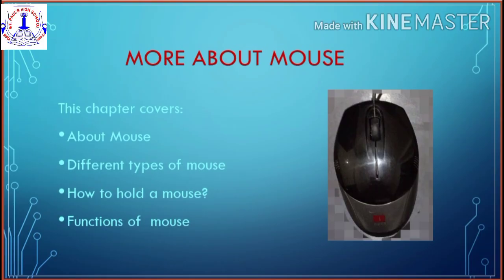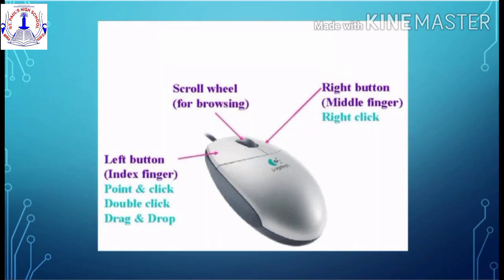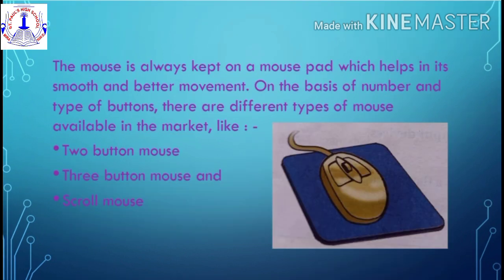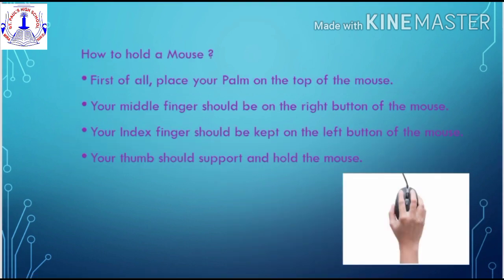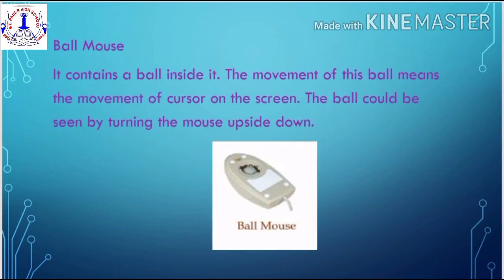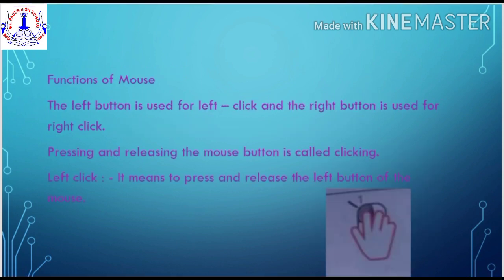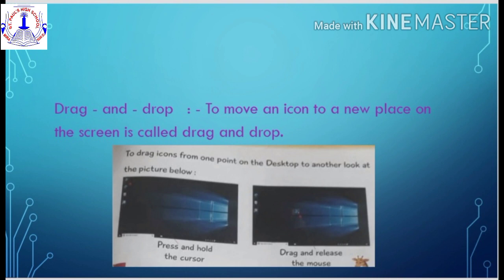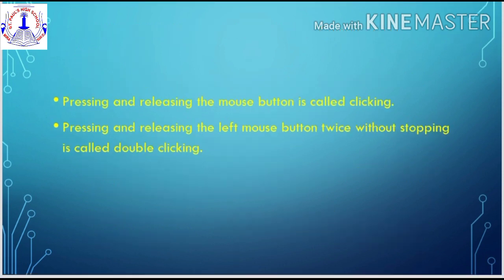Std III - Computer. Topic : More about Mouse.